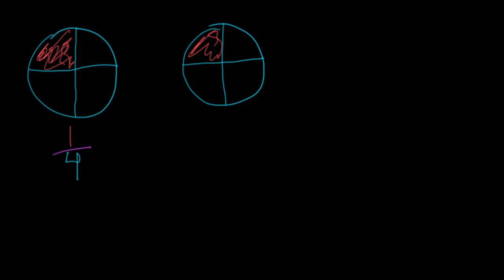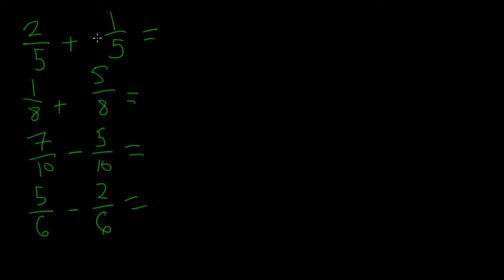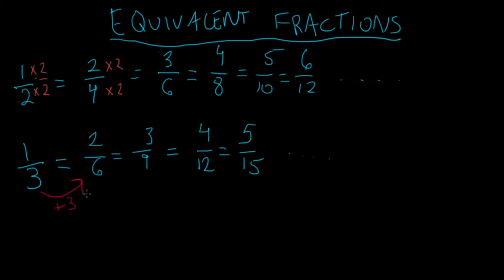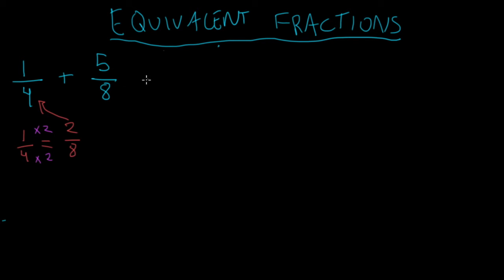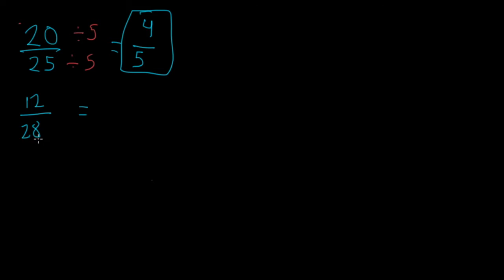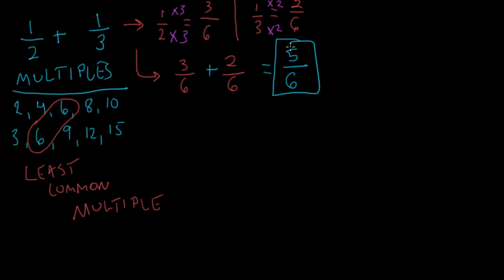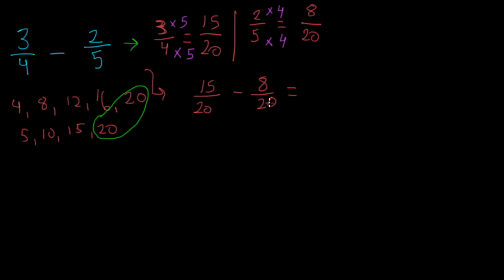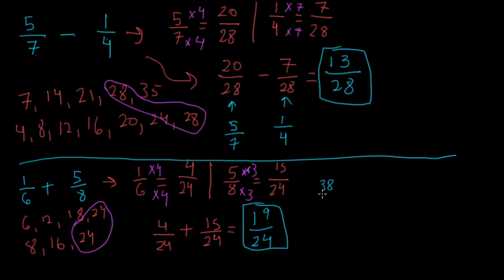Adding & Subtracting Fractions Made Easy! - Same & Different Denominators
In this video, we go over how to add and subtract fractions, beginning with visual models of fractions that help us understand how to add and subtract fractions with the same denominator.

Then, we move through a series of skillsets necessary to add and subtract fractions with different denominators, including: 1) skip counting with equivalent fractions; 2) following the rule "whatever you do to the top of the fraction, you do to the bottom," in order to find equivalent fractions; 3) how to reduce or simplify fractions; and 4) finding the Least Common Multiple and Least Common Denominator.

We end by bringing all of these skills together in order to add or subtract any fraction with any other fraction, regardless of how different their denominators are!